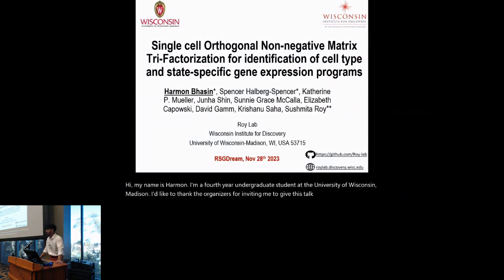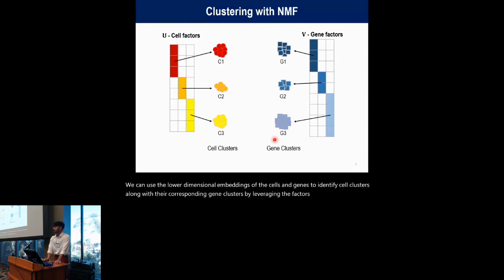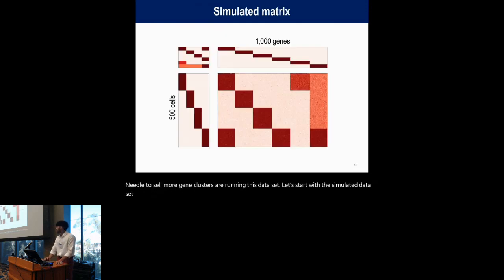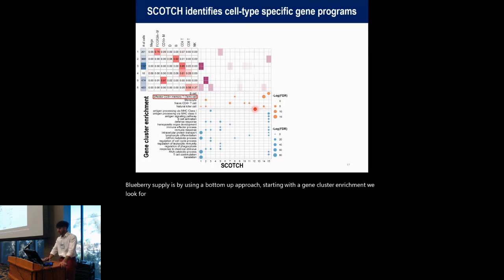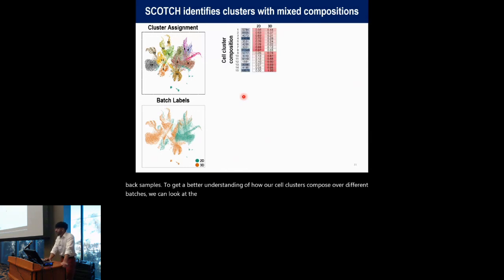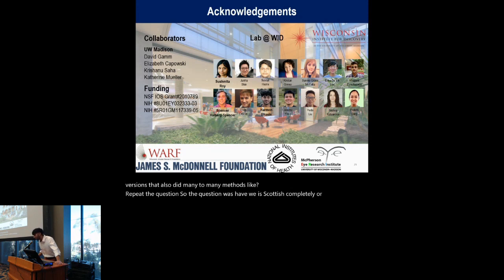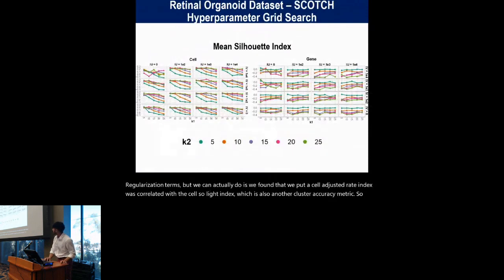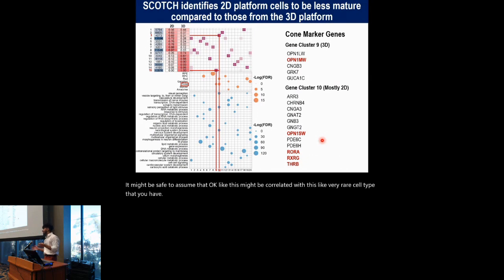Single cell Orthogonal Non-negative Matrix... - Harmon Bhasin - RSG - RSGDREAM 2023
Single cell Orthogonal Non-negative Matrix Tri-factorization for identification of cell type and state-specific gene expression programs - Harmon Bhasin - RSG - RSGDREAM 2023